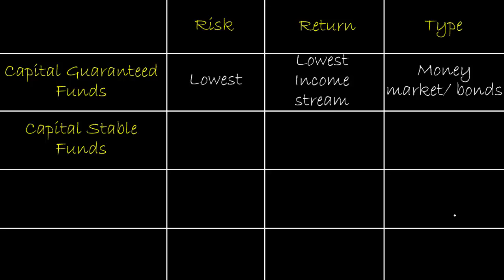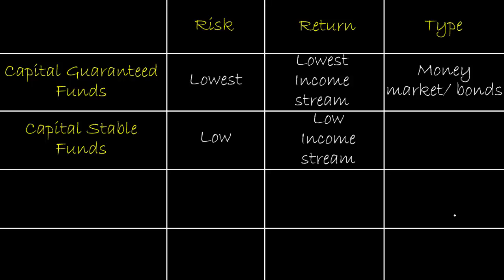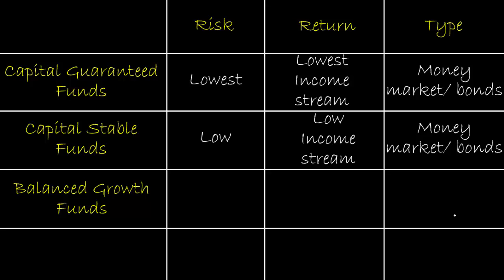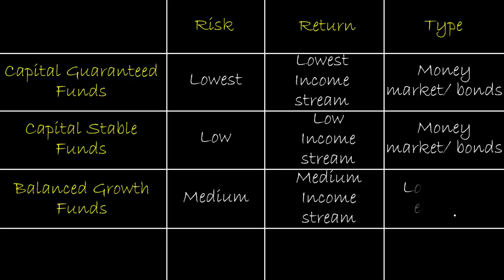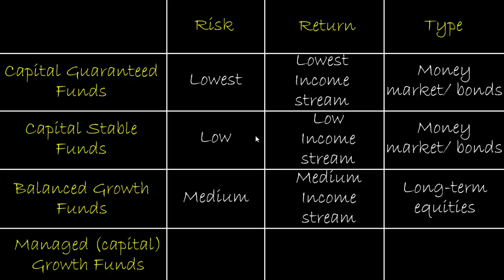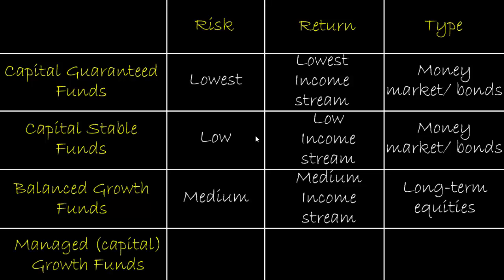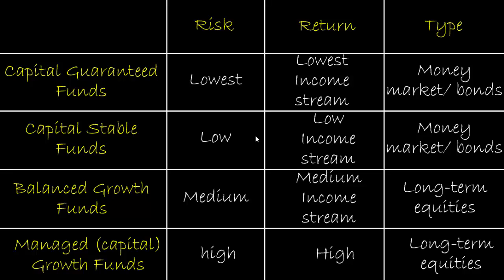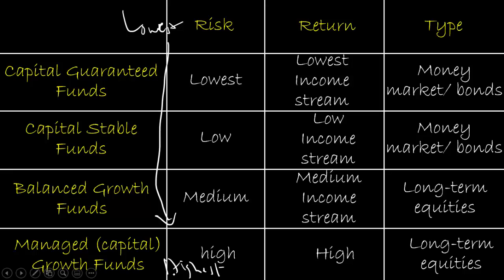Managed Funds Categories based on Risk Profile